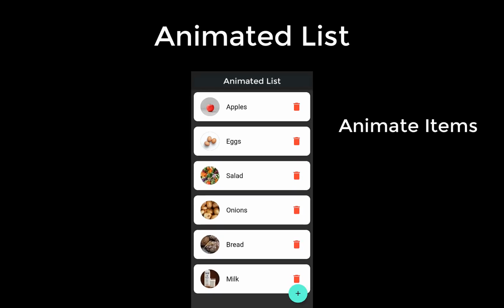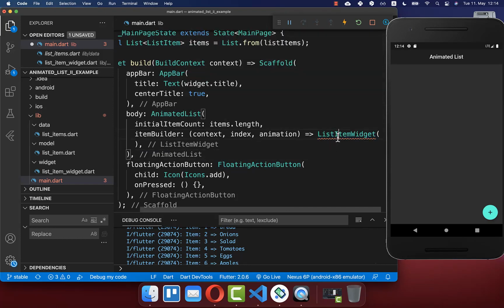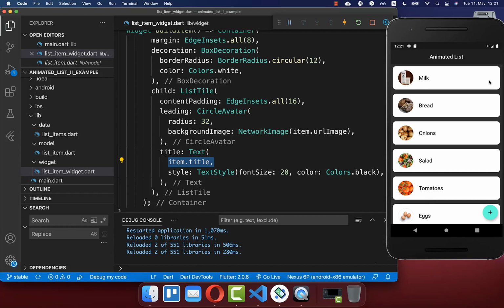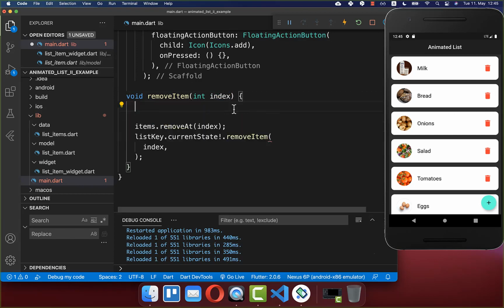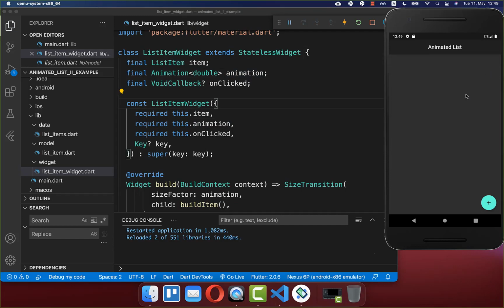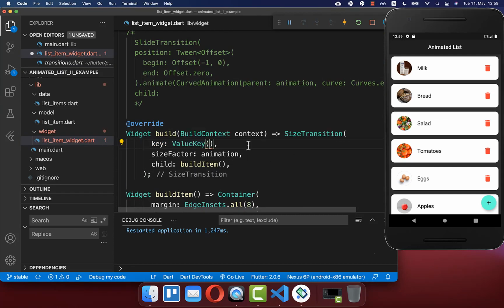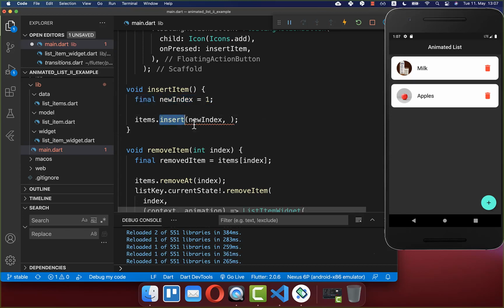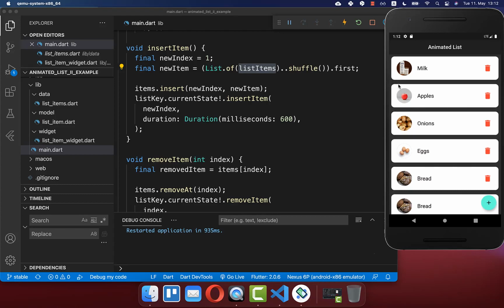Flutter Tutorial - Animated List & Todo List - Insert & Remove Items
Create a Flutter Animated List & Todo List whereas the items are animated while you insert or remove list items in Flutter.

TIMELINE
0:00 Introduction Animated List & Todo List
0:33 Create Animated List
1:21 Create Animated List Item
3:19 Remove List Item In Animated List
6:46 Fix Swapping Images In Animated List
8:00 Insert List Item In Animated List